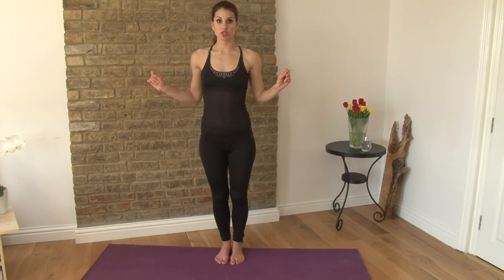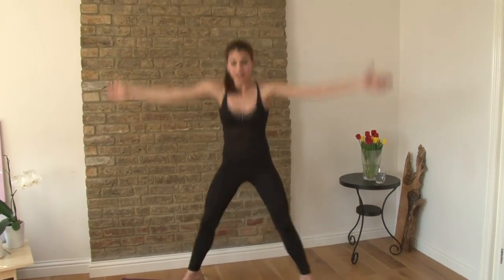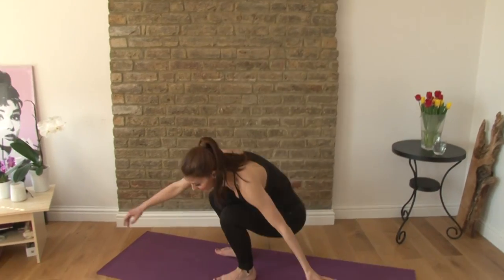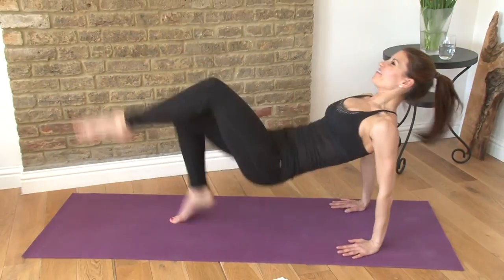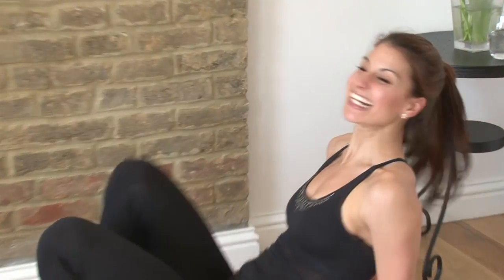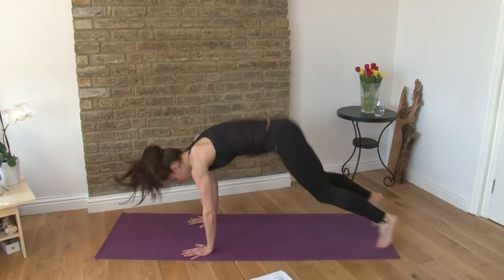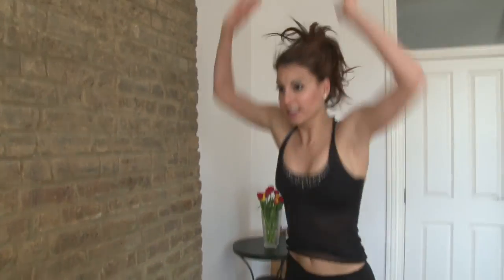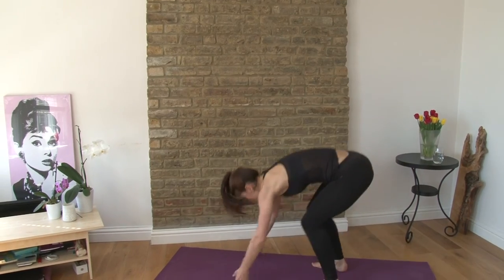Cardio Royale - Secret Agent Workout!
Tone up in 007 style! 3 exercises, 5 times through.

Seal Jacks 10
Russian kicks 20
Burpee 10
Complete 5 times